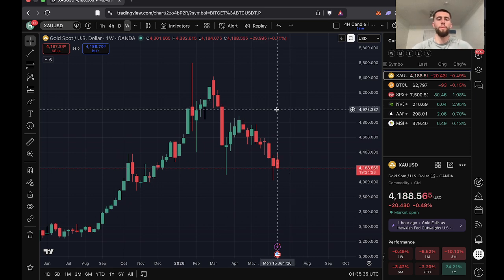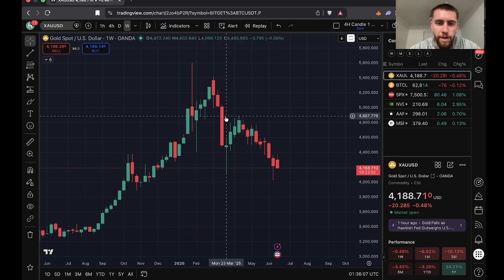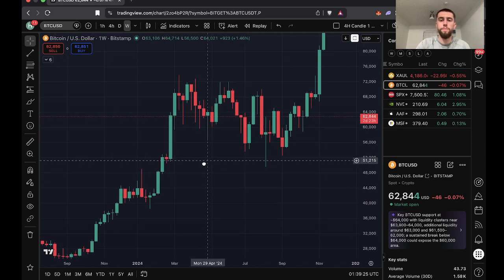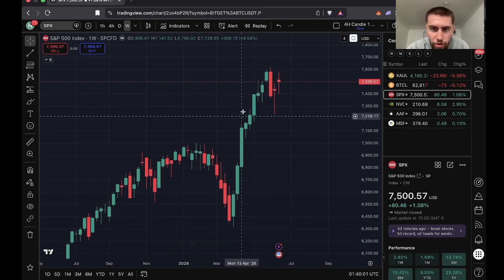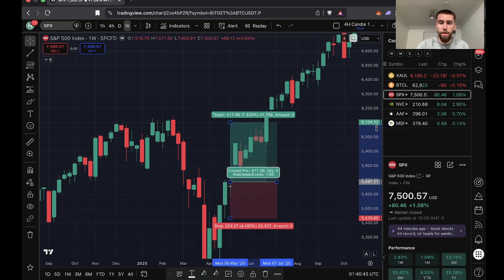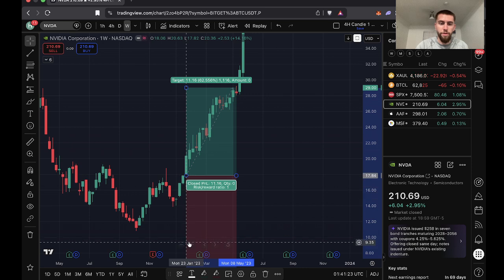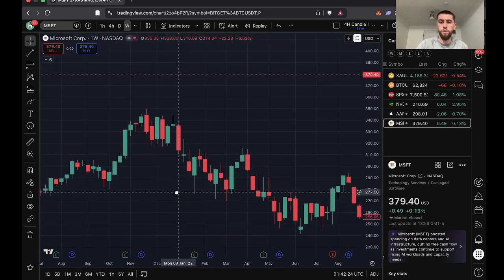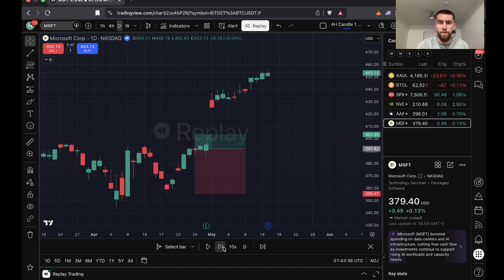The Easiest Way to Spot Market Turning Points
The easiest way to spot turning points in the market.

Nothing in this video is financial advice. This is my personal research and view only. Always do your own research.